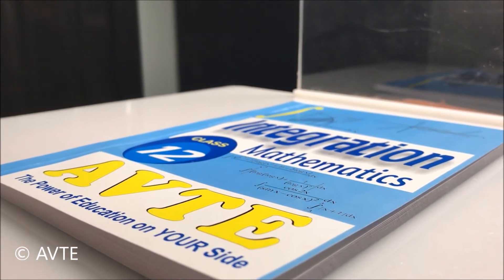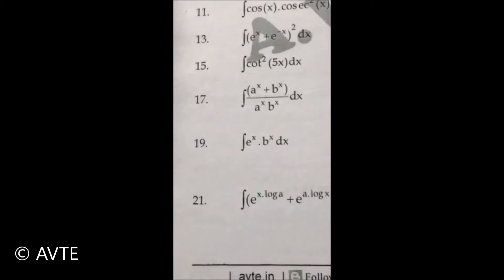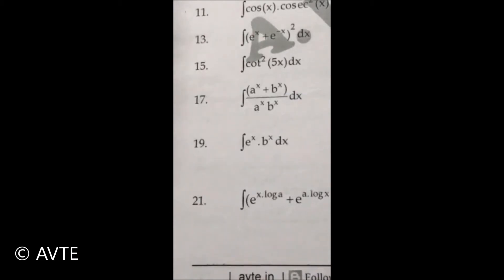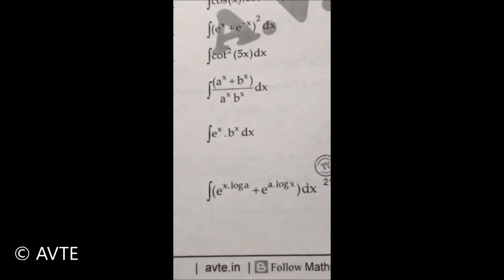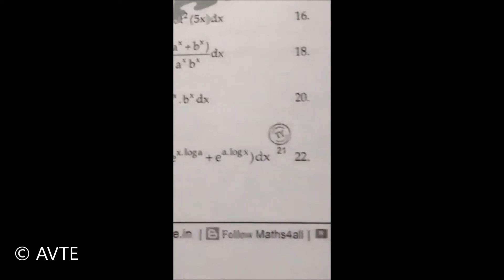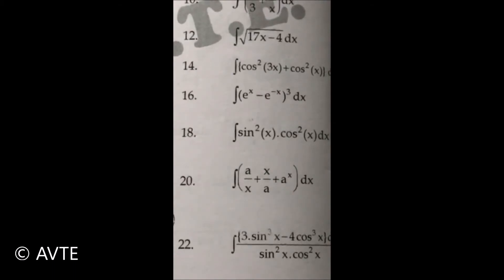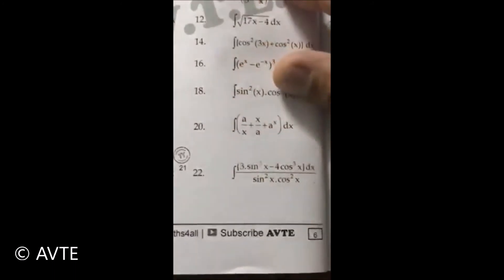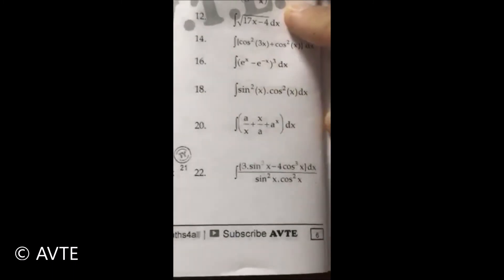HINTS From BOOK On INTEGRATION By AVTE Class XIIth, Pg6 || CBSE + NCERT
HINTS From BOOK On INTEGRATION By AVTE Class XIIt, Pg6 || CBSE + NCERT ||

Popular And Recommended Videos:

1)How to use Log Tables Basic Knowledge part 1 of 1 :
2)How to use Log Tables in Solving Question Part 2 of 1 :
3)CBSE sample paper XII new pattern class XII fully analysed get ready to score 100 in boards 2017:

Most Popular Programs By AVTE:
   TEST SERIES: